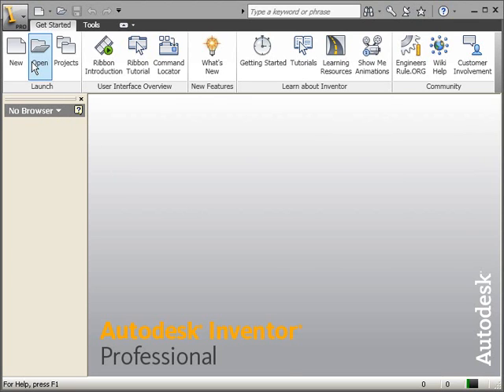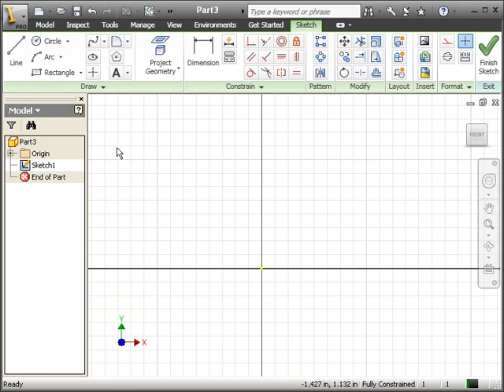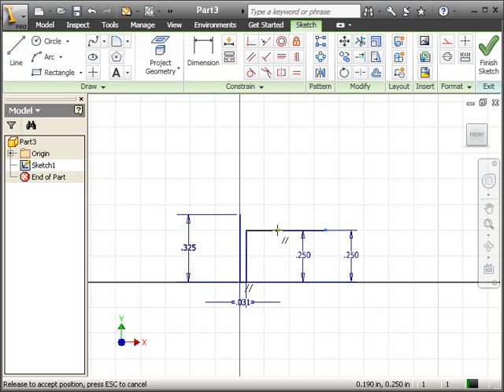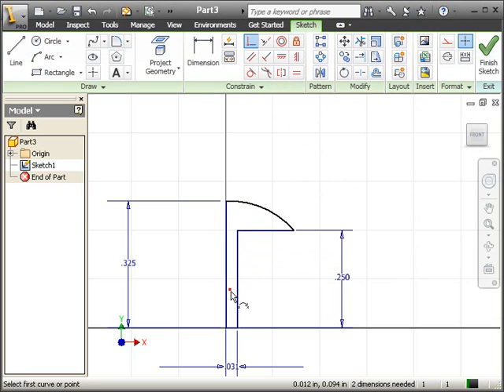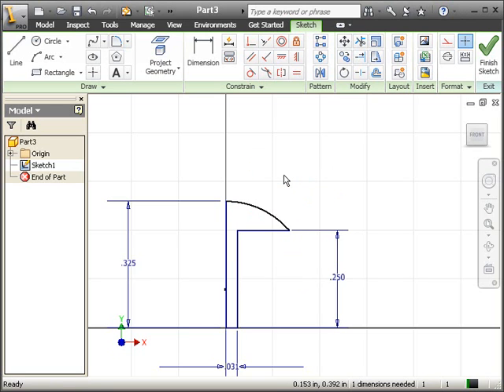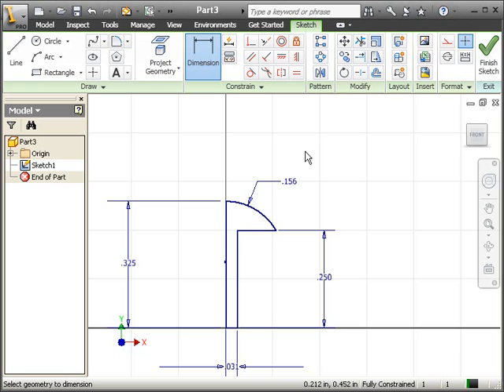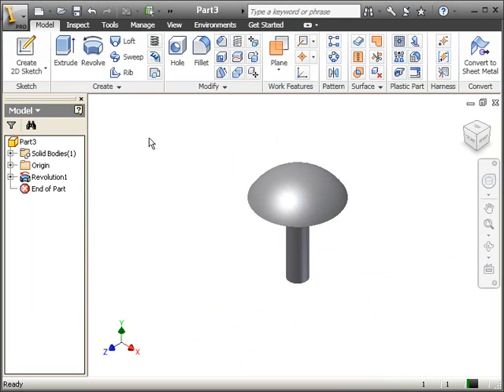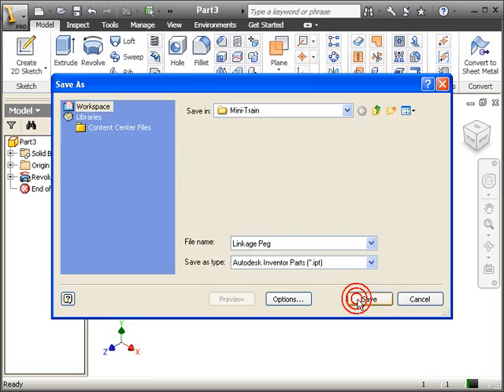08 Miniature Train - Linkage Peg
This tutorial helps you build the linkage peg. It's just one of many different ways of creating this part.